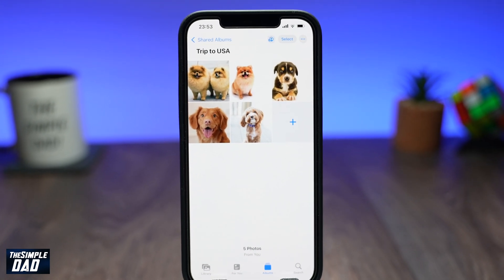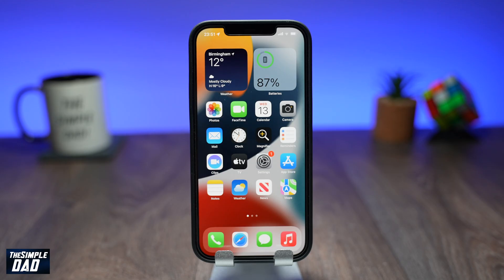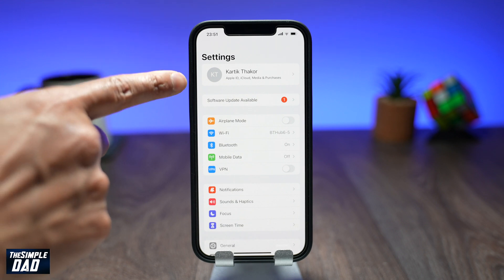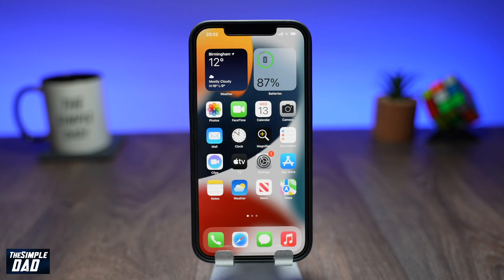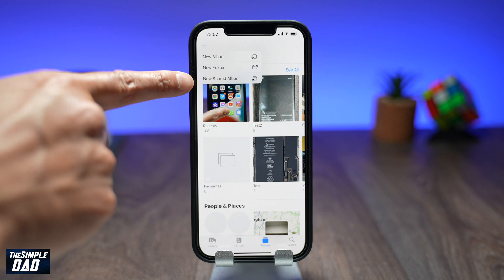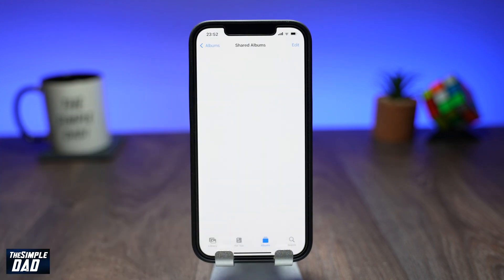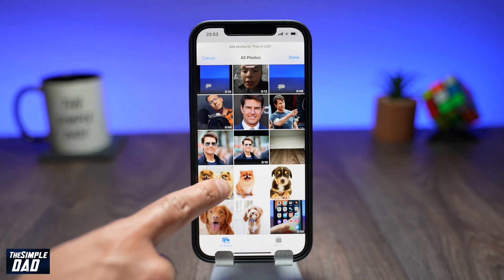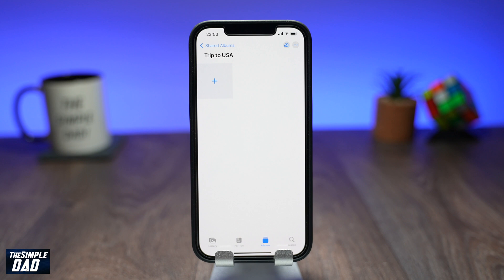How to Create A Shared Photo Album on iOS 15 iPhone iPad